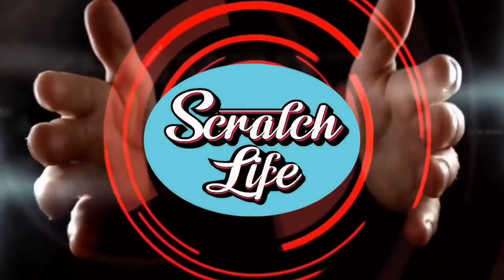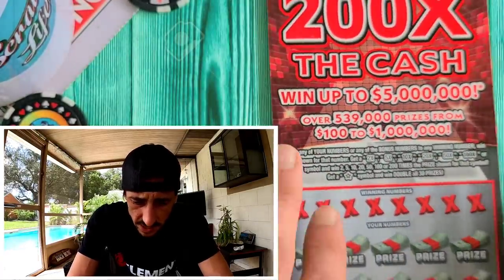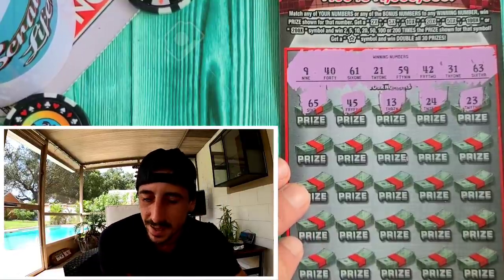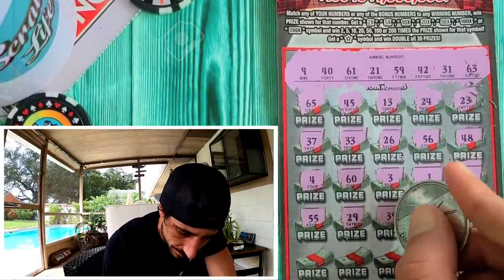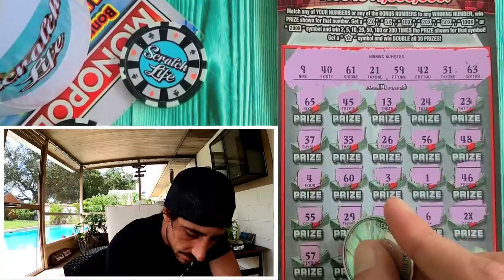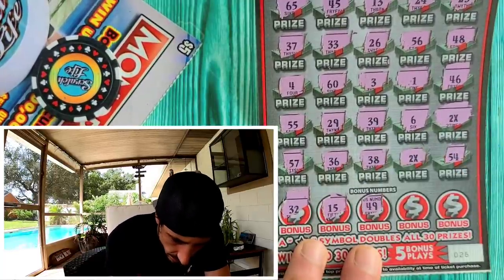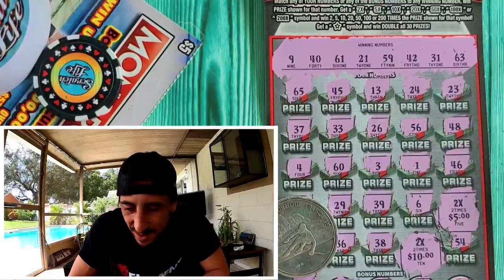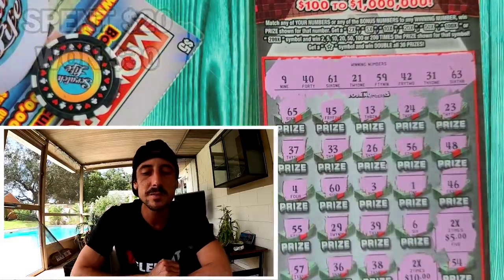NEW 200X THE CASH Scratch Off Ticket!!!BOOYAH🔥💥🚀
Found 2 multipliers symbols on the New 200X The Cash Scratch Off Ticket from the Florida Lottery!!